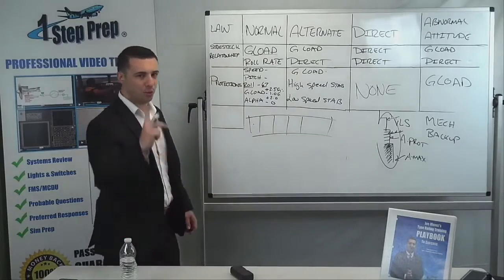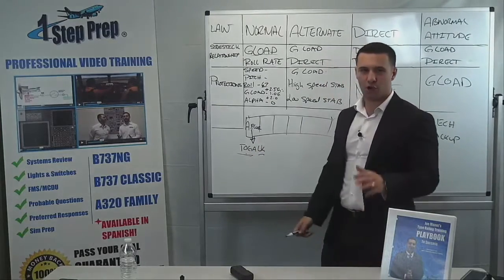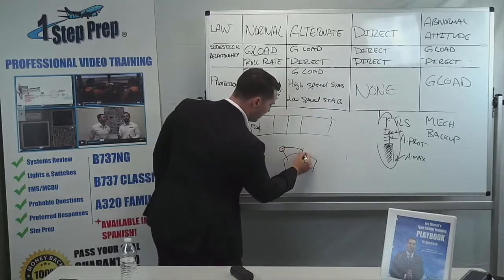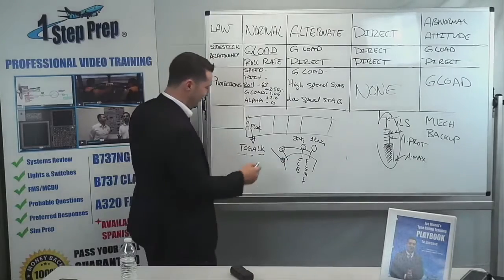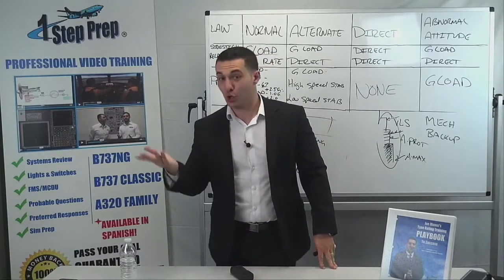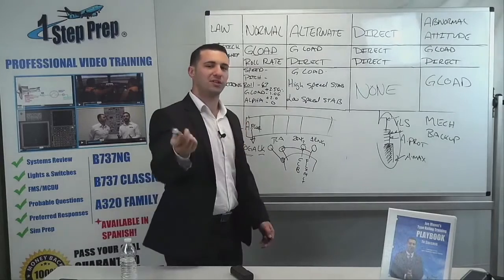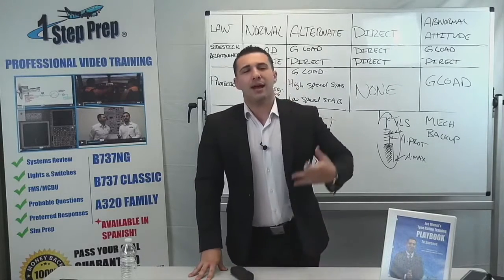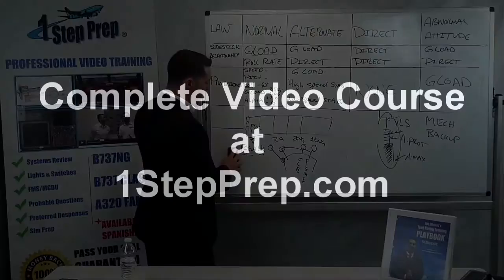A320 TOGA LOCK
Joe Munoz describes how to get out of TOGA LK in the A320. For a complete online ground school with over 30 videos on systems, simulator briefings, automation, procedures, and more! Visit:

Professional Aviation Crew Training & Type Ratings

OR